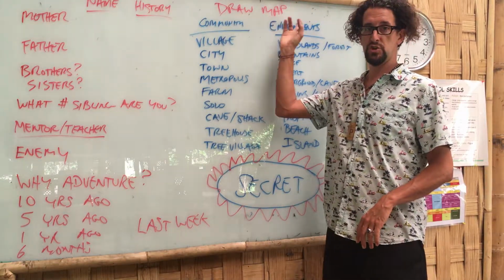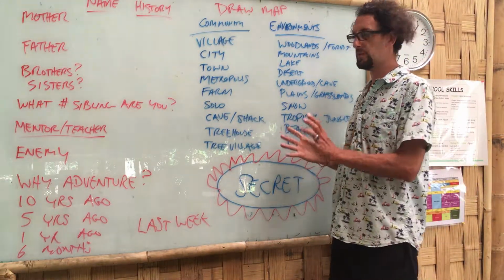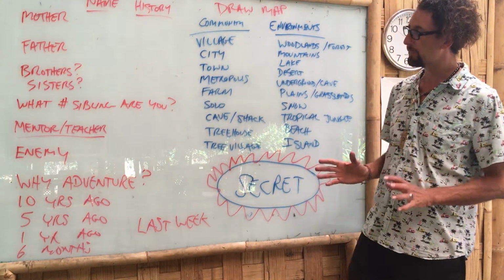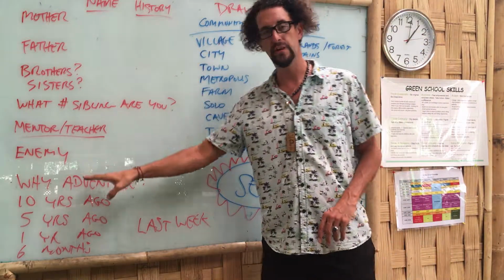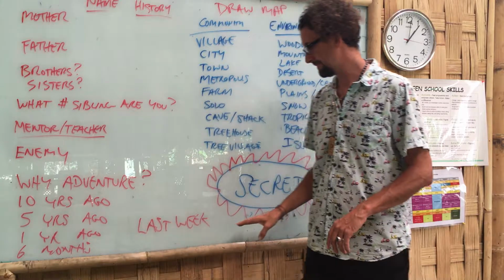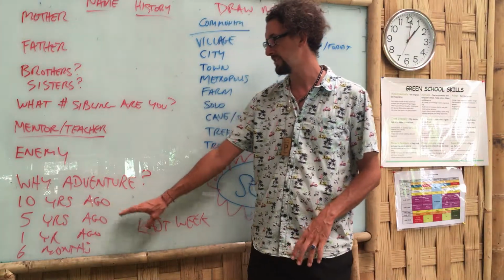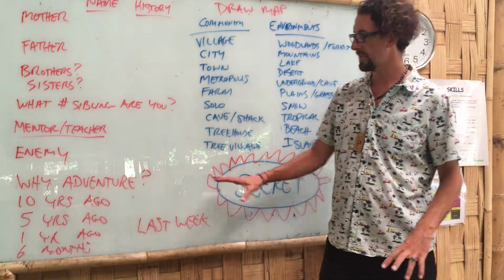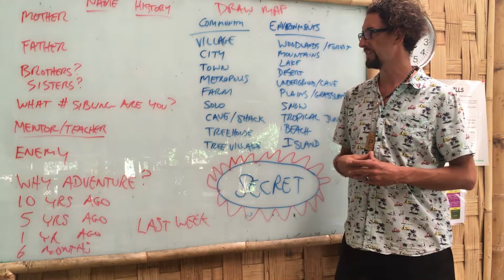Making a character part 3: Generating back story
This is a brief overview of how to make a backstory for any role-playing game or script.

This is part three in a syllabus of creating a character. Character creation is part one of using role-playing games in education (middle school and high school curricula). It is also part six in script development for introduction screen writing class (medium level high school/secondary school curricula).